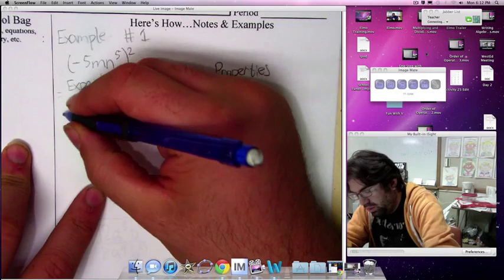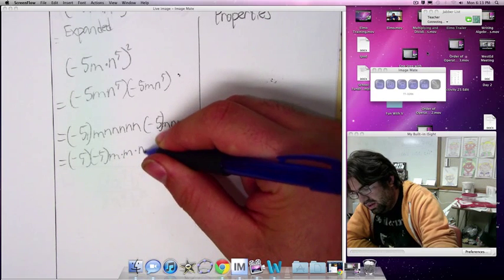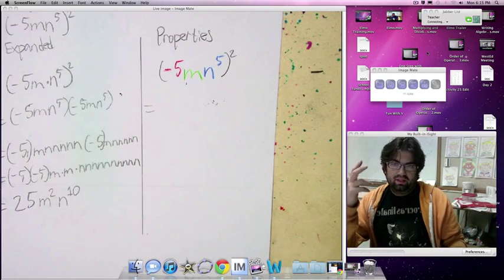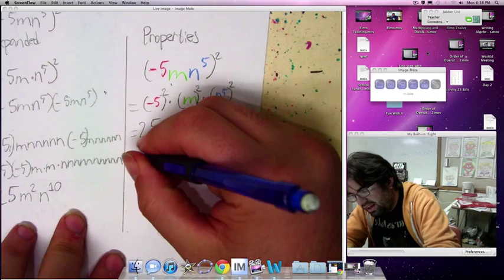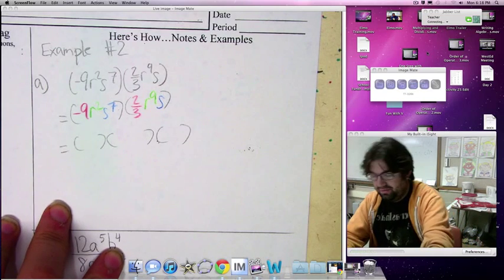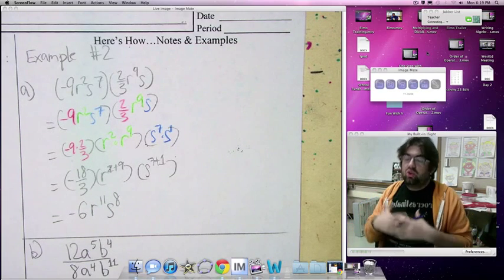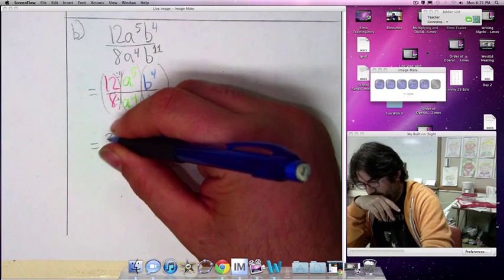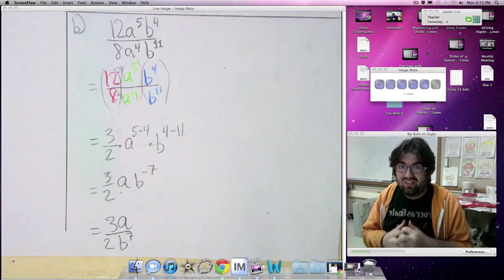Multiplying and Dividing Monomials Part 2